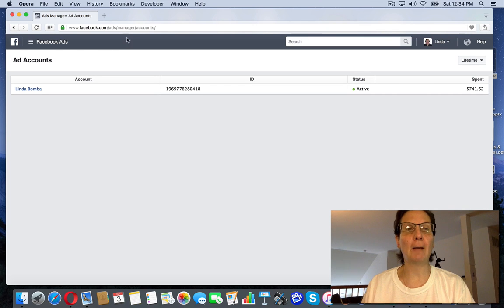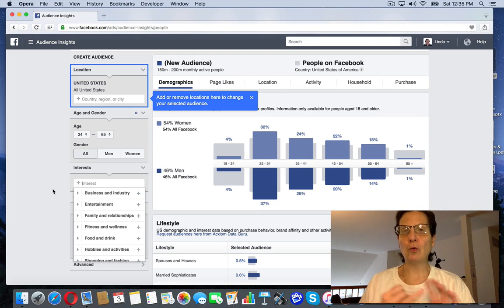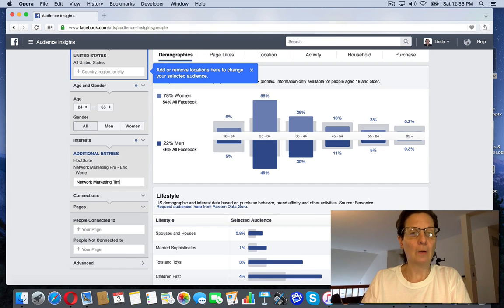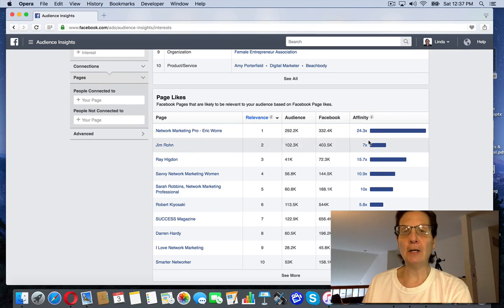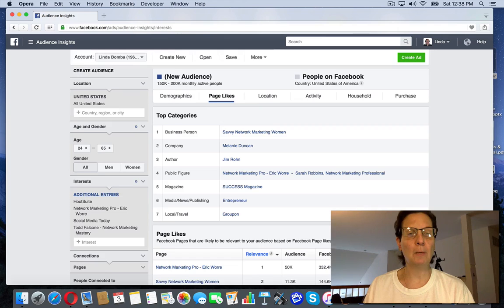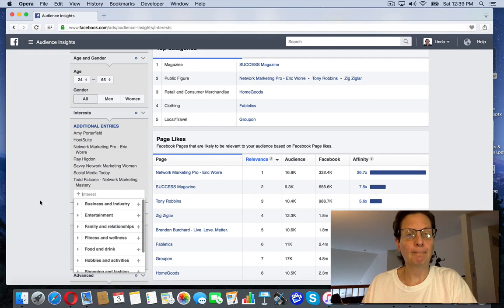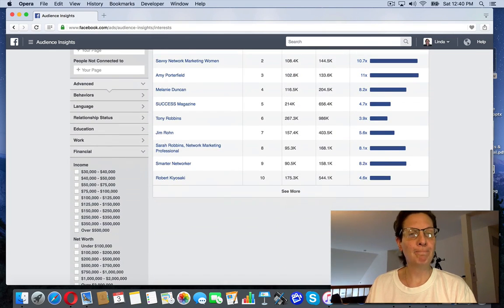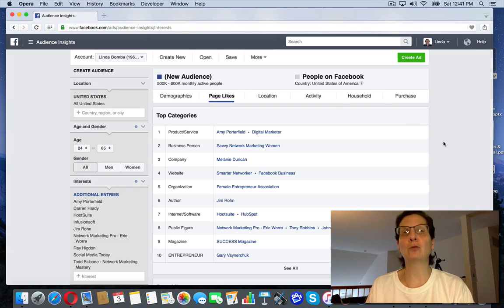How To Build A Cold Audience On Facebook